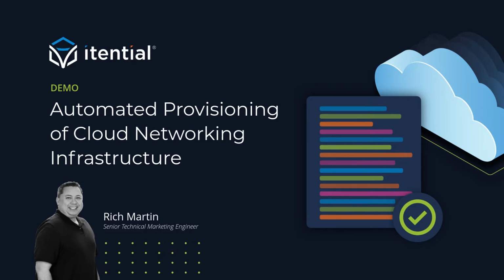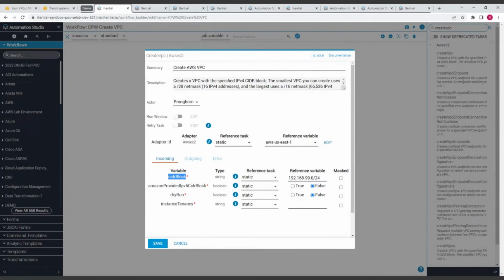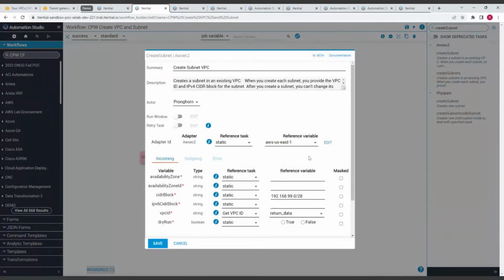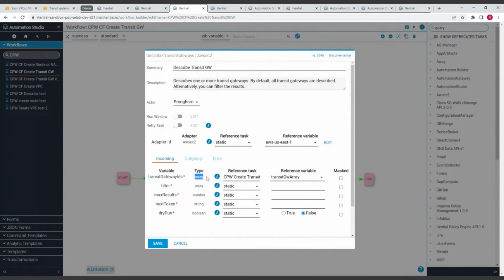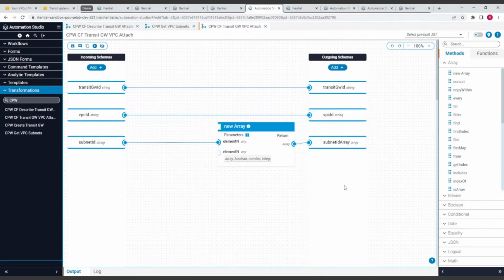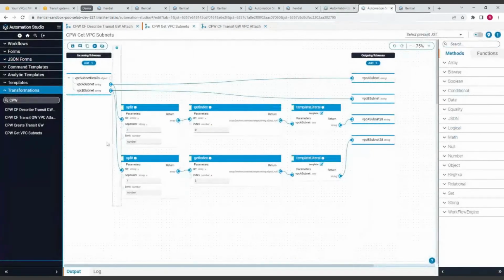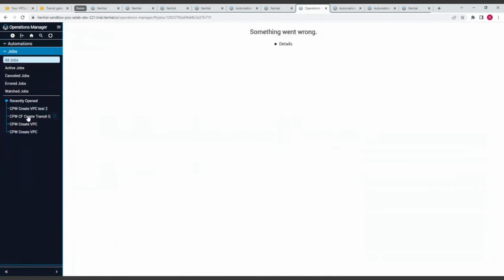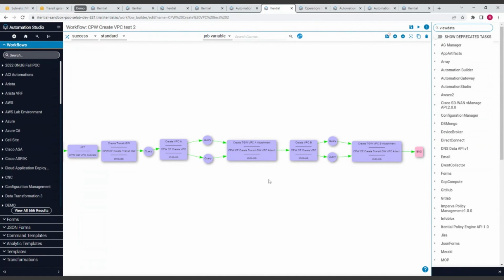How to Automate Cloud Network Infrastructure for Provisioning & Management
Rapidly automate both on-prem and cloud network provisioning and management with Itential.

Due to the rapid deployment of applications, enterprise networks teams today are faced with an increasing number of network change requests that must be completed in a short period of time. When these applications are deployed on a cloud platform like AWS, the rate of change requests and expectation for immediate results only increases which only puts more burden on network teams.

To meet these demands, network teams need the ability to rapidly create automations that can operate with both traditional on-prem networks and newer cloud-native network infrastructure. By leveraging the Itential Platform, you can easily integrate with any cloud platform at the API level to build automations that can provision and manage ANY cloud network infrastructure or service.

In this demo, see how Itential can:

• Rapidly integrate with AWS and other cloud platforms.
• Understand cloud APIs and documentation for automations.
• Create and modify foundational network elements like VPCs.
• Create and modify interconnect services like Transit Gateways.
• Query and update network services like DNS and Load Balancing.

Chapters:
00:00 Demo Overview
04:14 Understanding Cloud API Tasks in Automation Studio
07:19 Automating New VPC Creation & Query Response Data for VPC ID
14:29 Automating New Subnet Creation with VPC ID & Query for Subnet ID
18:39 Automating New Transit Gateway with Data Transformation
21:33 Evaluating the State of Transit Gateway Using Describe Task & Looping
26:06 Automating Attaching VPC to a Transit Gateway Using Data Transformations
32:09 Overview of Full Automation Using Reusable Child Work Flows
37:20 Reviewing Form for Data Input & JSON Output
38:16 Overview & Testing Data Transformation to Create Formatted Output
42:10 Running the Automation & Reviewing in Operations Manager
43:51 Verifying Creation of New Transit Gateway
46:10 Verifying Creation of New VPC A
47:44 Verifying Creation of VPC A Attachment to Transit Gateway
48:38 Verifying Creation of New VPC B
50:07 Verifying Creation of VPC B Attachment to Transit Gateway
50:56 Overview of Automating VPC Route Creation & Similar Features